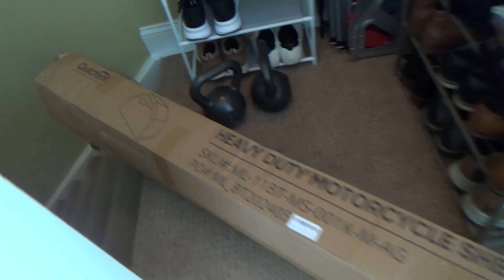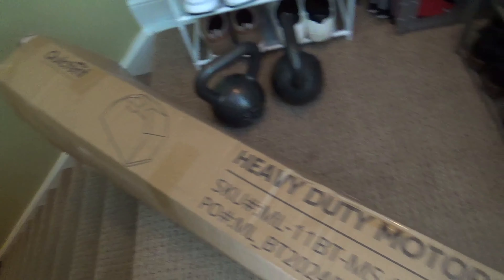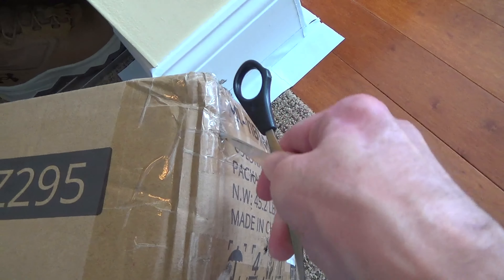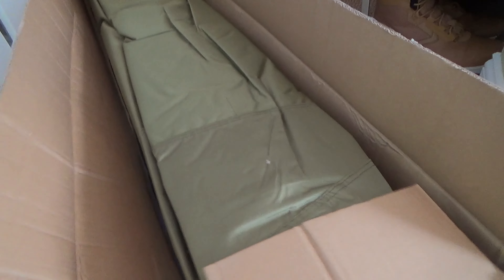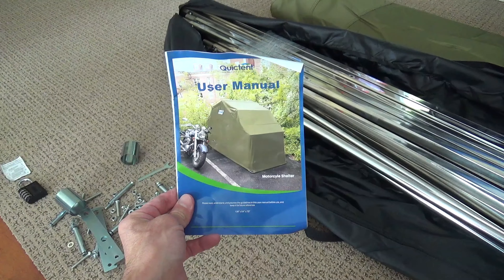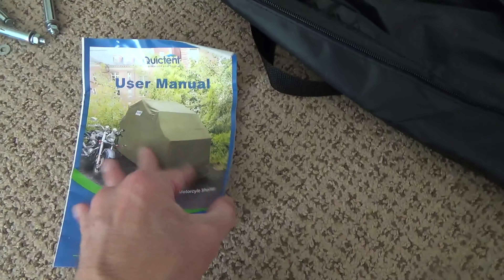QUICTENT MOTORCYCLE STORAGE SHELTER HEAVY DUTY VEHICLE SHED COVER GARAGE TENT UNBOXING AND REVIEW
QUICTENT MOTORCYCLE STORAGE SHELTER HEAVY DUTY VEHICLE SHED COVER GARAGE TENT ARMY GREEN ON AMAZON (affiliate link with commissions earned) An unboxing and customer review of my new Quictent motorcycle shelter and this took about an hour to put together with 2 people and I like the door how it goes up and down and am using it for my new 2024 Honda XR150L motorcycle dual sport and on my channel there will be videos of all kinds of product reviews, demonstrations and walkarounds of products from stores like Amazon, Costco, Walmart, Target, Sam's Club, Dollar Tree, Big Lots and more showing what the items look like up close, their features, how they work and my general opinion of them.